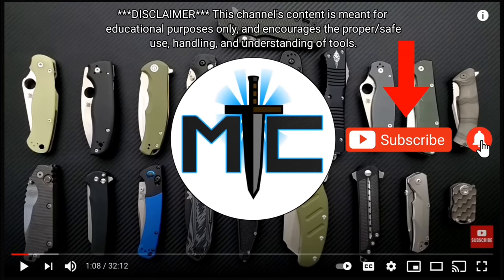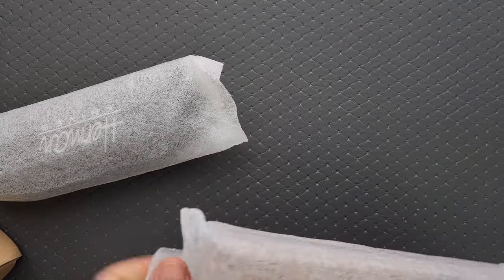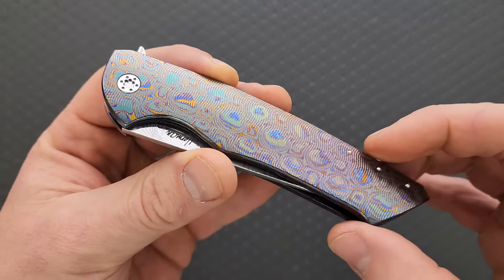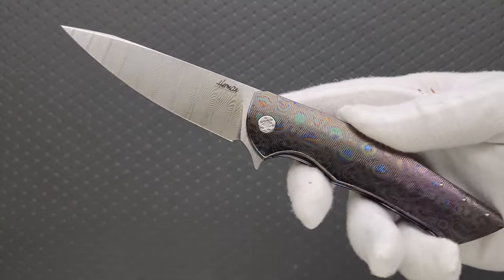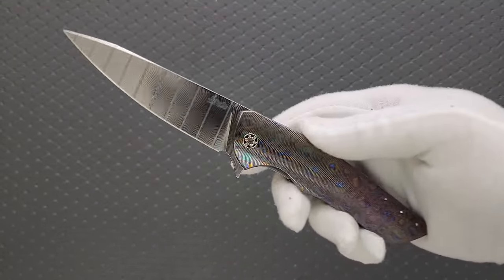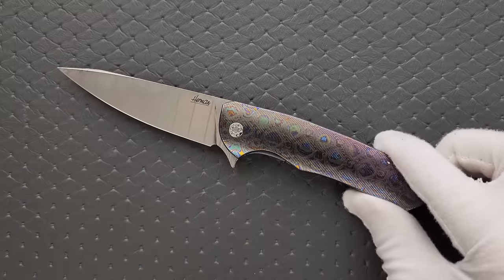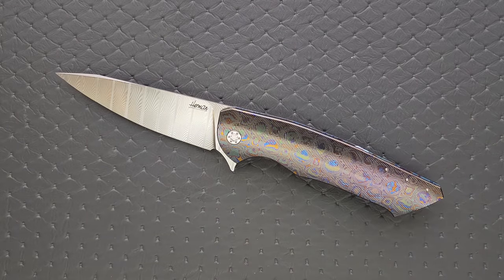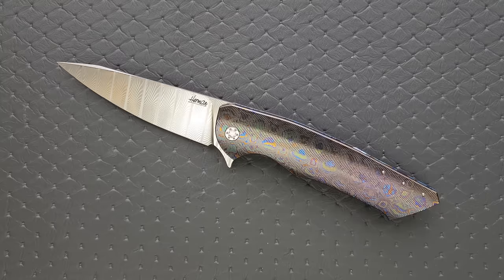I Just Unboxed A Knife So Utterly Insane, I Can't Good Make A Title For The Video Words You Reading.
Unboxing a custom Herman Slim in Black Timascus and Balbach Damascus.